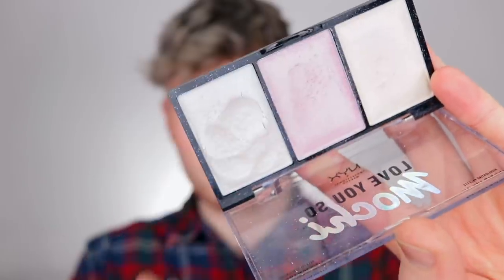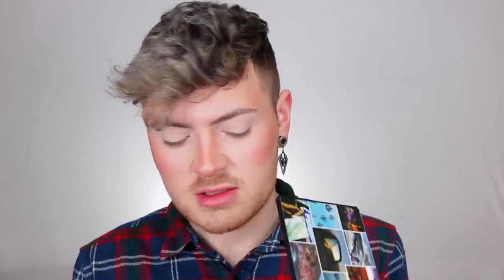FULL FACE OF MAKEUP I'M THROWING OUT!! Boy bye, you won't be missed | makeupbyjaack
It's that time again! I love decluttering and throwing out all the stuff that's just not needed anymore.. good riddance!
(psa nothing actually goes in the bin unless it's like really really gross.. no one deserves that on their face)